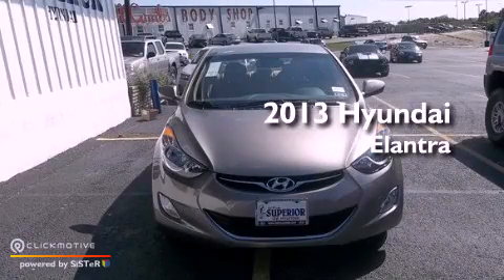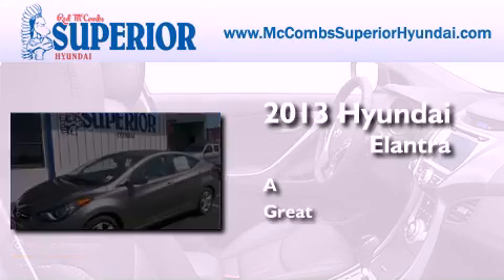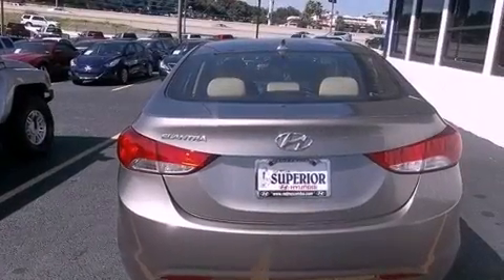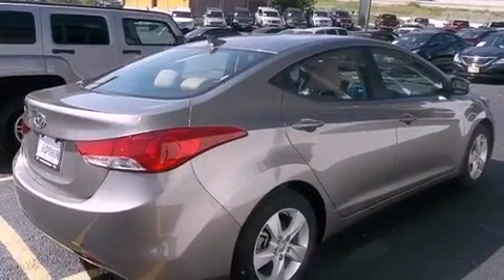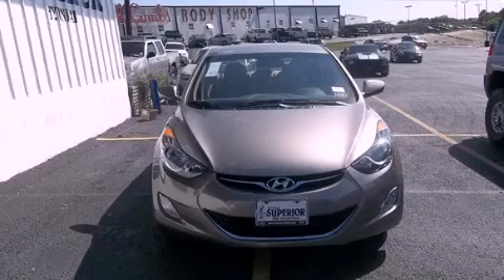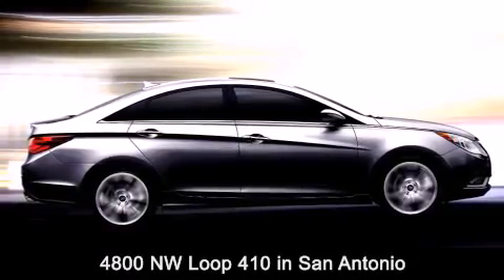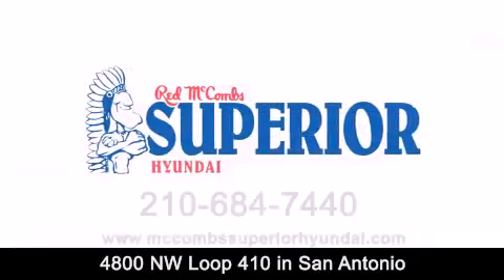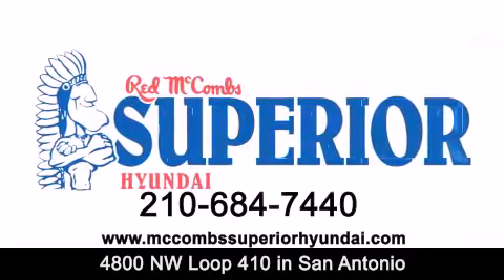2013 Hyundai Elantra San Antonio TX 78229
Year : 2013
 Make : Hyundai
 Model : Elantra
 Engine : Gas I4 1.8L/110

 Exterior : Desert Bronze

 Interior : Beige
 Stock : 360528